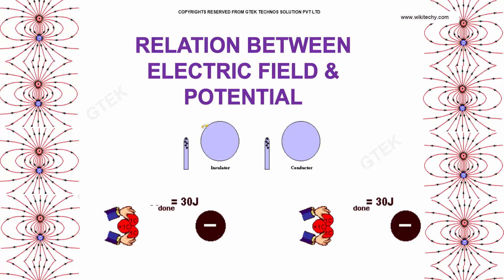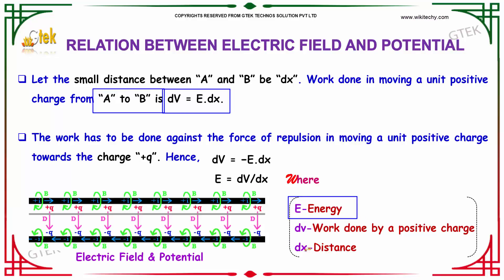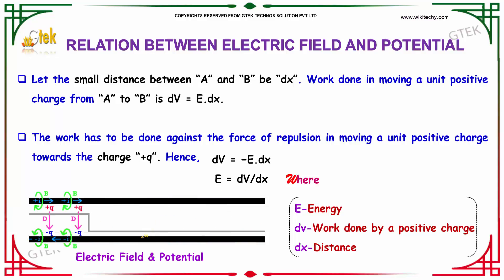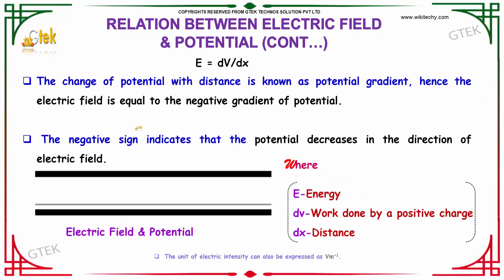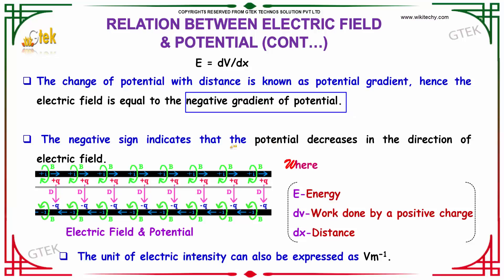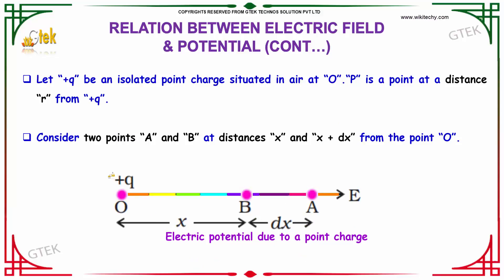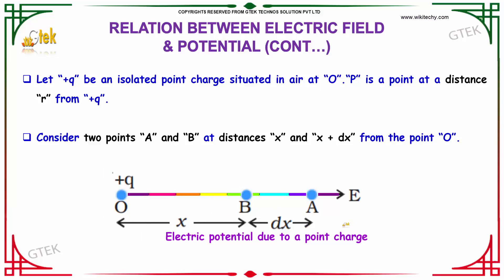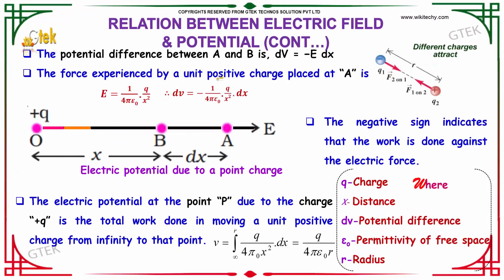Relation Between Electric Field Potential electro statistics class 12 physics subject notes CBSE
Relation Between Electric Field  Potential  electro statistics  class 12 physics subject notes lectures CBSE IIT JEE NEET

Let the small distance between “A” and “B” be “dx”. Work done in moving a unit positive charge from “A” to “B” is dV = E.dx. The work has to be done against the force of repulsion in moving a unit positive charge towards the charge “+q”.